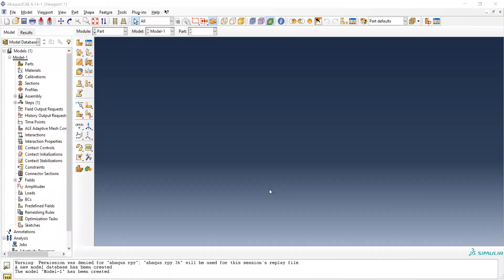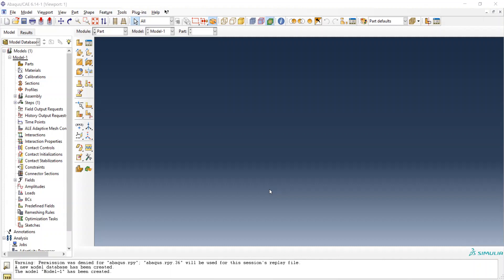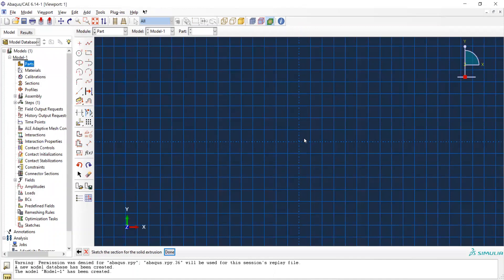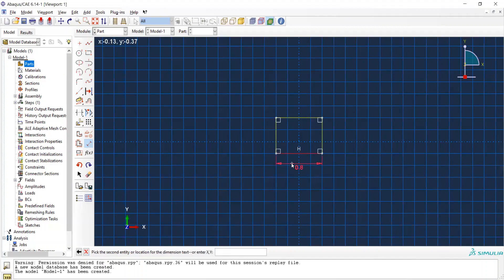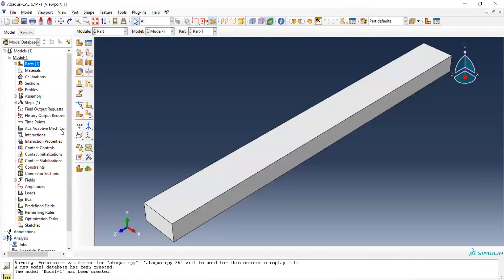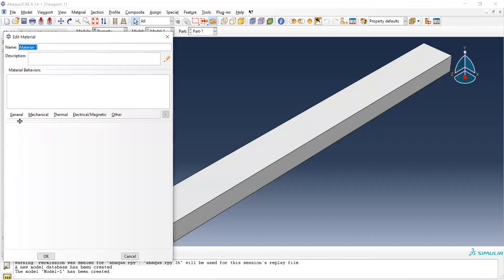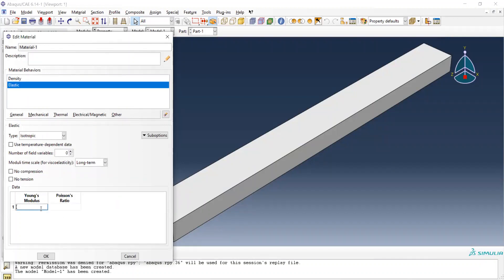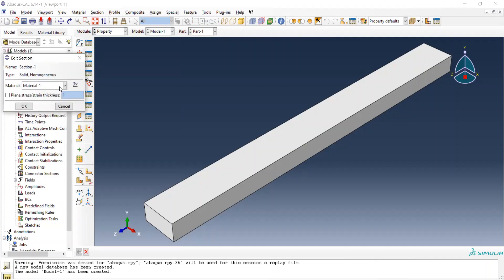Modal analysis and Harmonic analysis using Abaqus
This video walks viewers through Abaqus modeling process of Modal analysis and harmonic analysis of a beam.